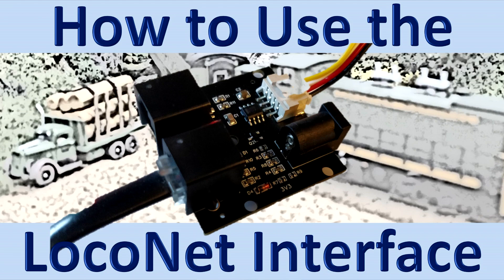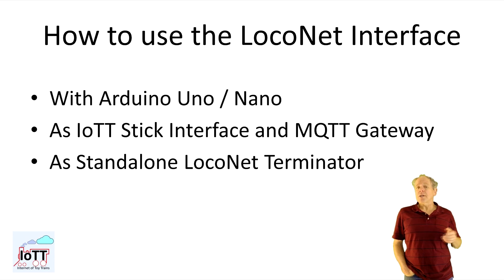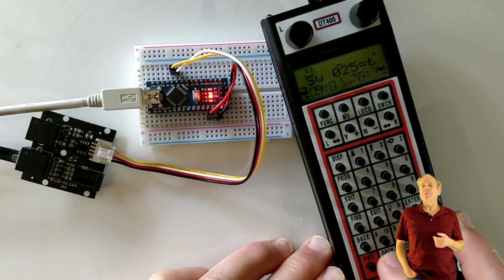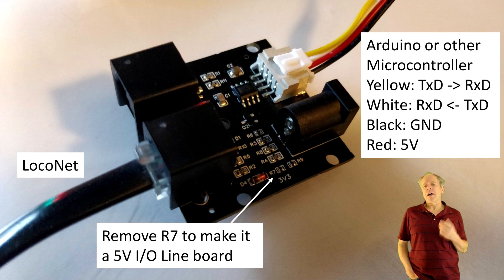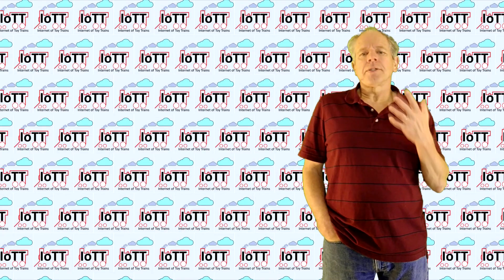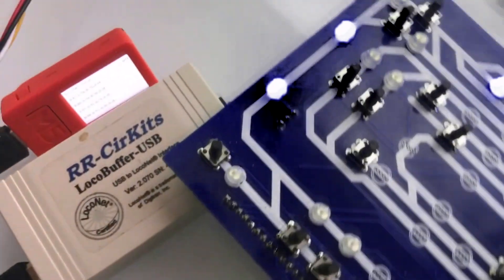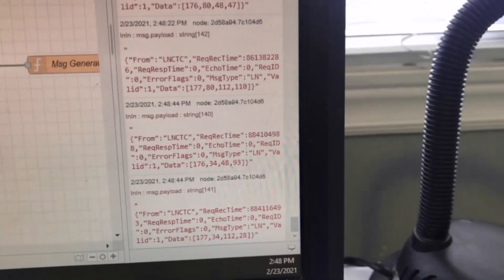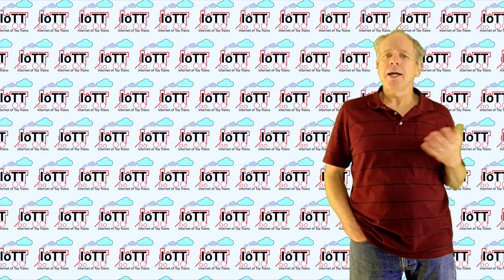How to use the LocoNet Interface (Video#64)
I recently received another batch of LocoNet interface boards from the PCB manufacturer, and of course, as more people are using the interface for their application, I am also getting more questions. In this video I am going to answer some of the more frequent ones and include some videos I received from viewers, showing how they use the LocoNet interface board.

Channel viewer videos contributed by Pierre Lambert and John Zajdler. Thank you very much!

John Zajdler's YouTube channel: Clinchfield Model Railroad N Scale

0:00 Start
0:35 What is the function of the LocoNet interface?
2:49 Arduino Uno with LocoNet interface
3:18 Hardware setup
3:35 Setting up Arduino IDE
4:21 LocoNet example program
5:18 It works!
5:55 Understanding the code
7:35 A technical footnote: 5V I/O lines
8:20 LocoNet interface and IoTT Stick
10:47 Standalone LocoNet
12:50 Setting up a standalone LocoNet
14:20 IoTT Stick in standalone LocoNet
15:50 Node-RED on standalone LocoNet
17:45 System integration using JMRI